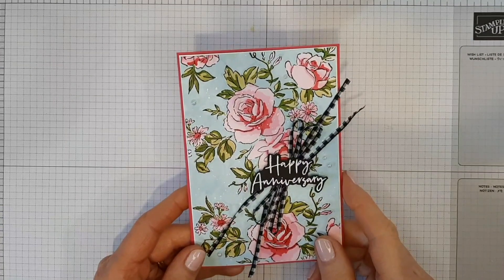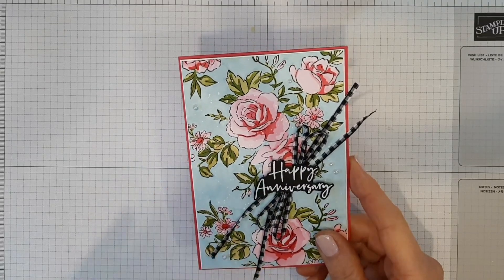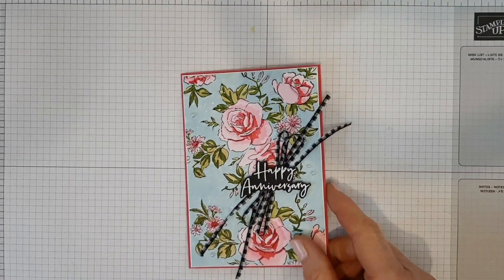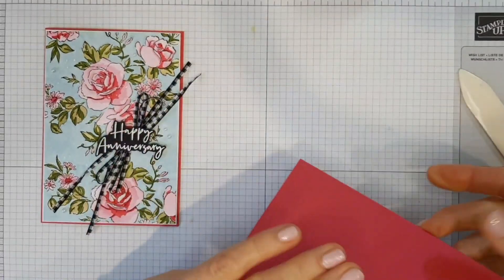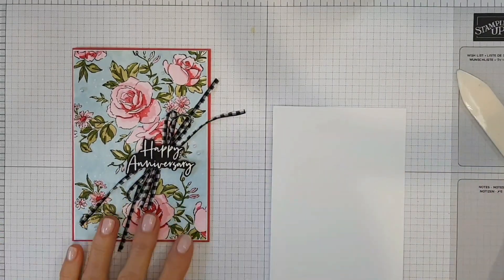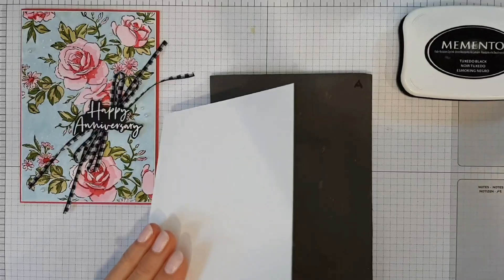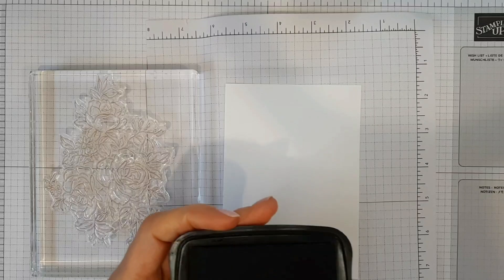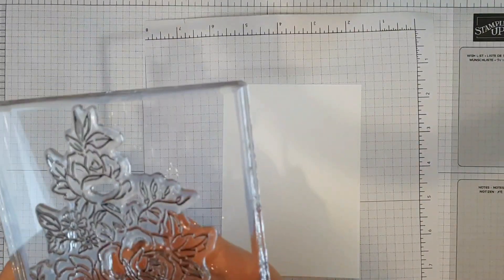Layers of Beauty Happy Anniversary Card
Today I am sharing how I created this Happy Anniversary card for the Be Inspired Design Team Blog Hop.

to take the hop.

Here is a list of all the products I used to create this card -

Black & Very Vanilla 3/8" (1 Cm) Large Check Ribbon [161982] $17.00

The content of this video is the sole responsibility of Angela Meiritz-Reid - Independent Stampin' Up! Demonstrator and the use of and content of the classes, services, or products offered are not endorsed by Stampin' Up!